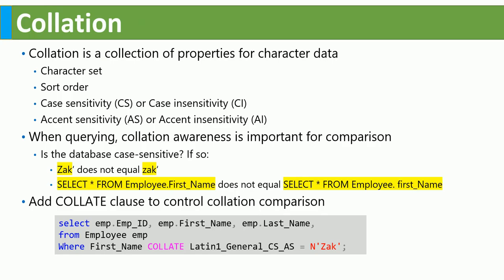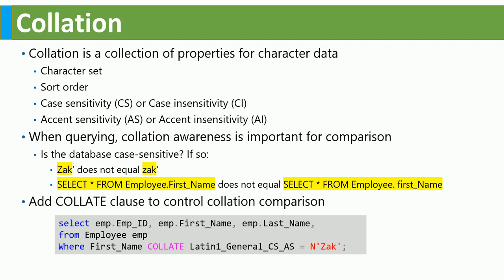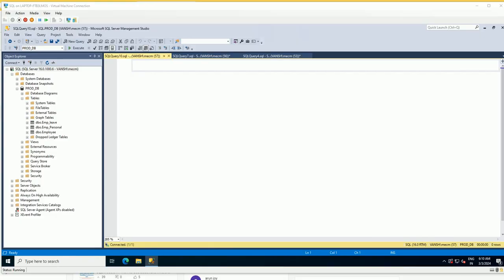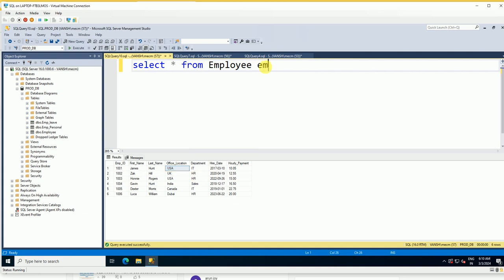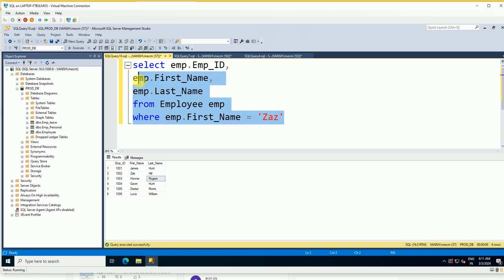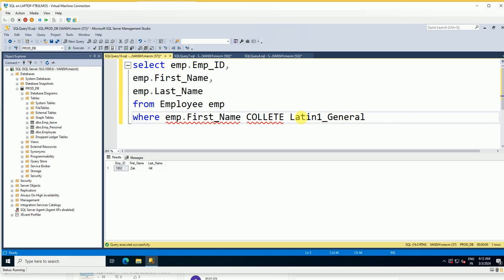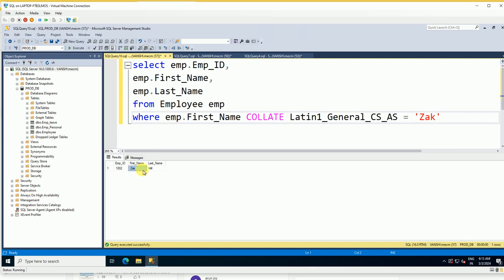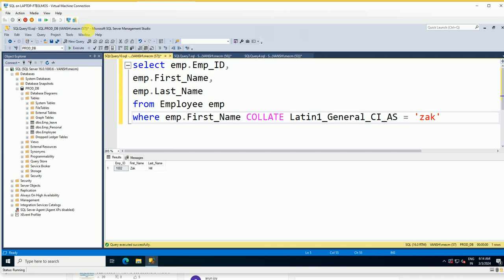How to Filter Case Sensitive Data with Collate Command | Microsoft SQL Server 2022 SQL Module 14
Title - How to Filter Case Sensitive Data with Collate Command Data in Microsoft SQL 2022